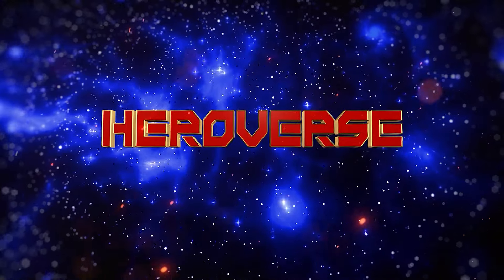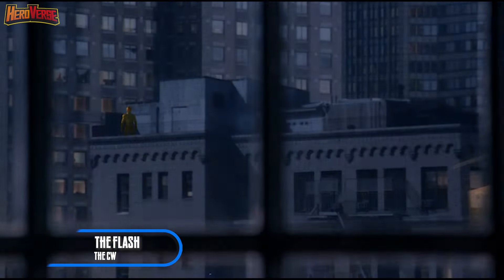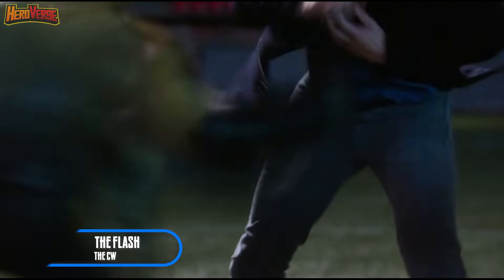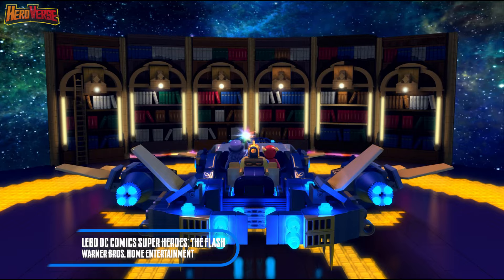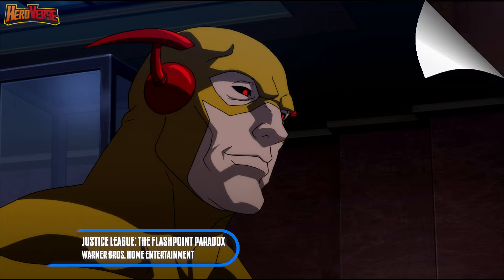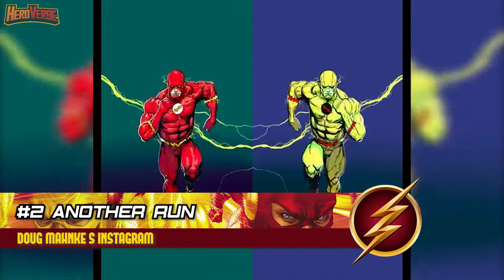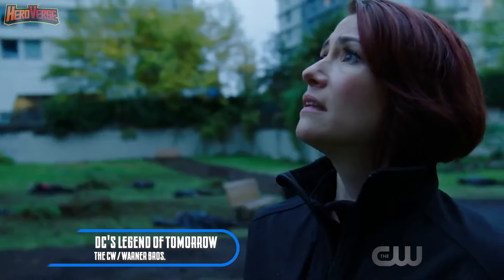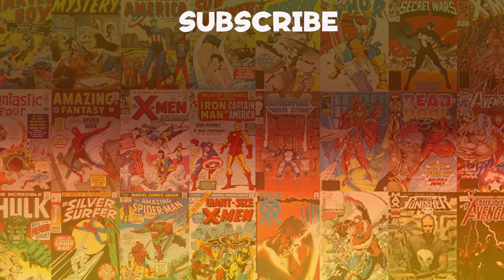Top 5 Unforgettable Flash vs Reverse Flash Clashes | H.E.R.O.V.E.R.S.E.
Dive into the epic rivalry between the Scarlet Speedster and his sinister counterpart in this adrenaline-pumping countdown of the Top 5 Flash vs. Reverse Flash Showdowns! From lightning-fast battles to timeline-altering clashes, witness the ultimate speedster face-offs that will leave you on the edge of your seat!

✅ TimeStamps:

00:00 Intro
01:12 #5 The First Meeting
03:27 #4 Lego DC Comics Super Heroes: The Flash
05:45 #3 The Flash vs Thawne
07:52 #2 Another Run - Doug Mahnke's Instagram
08:25 #1 Crisis on Earth-X
09:55 Outro

The video is about "Top 5 Unforgettable Flash vs Reverse Flash Clashes" but also tries to cover the following subject:

Speed Force Secrets
Hero vs Villain Dynamics
Timeline Alterations Impact

TITLE : Top 5 Unforgettable Flash vs Reverse Flash Clashes | H.E.R.O.V.E.R.S.E.

✅  About H.E.R.O.V.E.R.S.E.:

Welcome to H.E.R.O.V.E.R.S.E., where superheroes reign supreme and every video is an adventure into the extraordinary! Here, you'll find everything from deep dives into your favorite hero's lore to exhilarating discussions about the latest superhero movies, comics, and TV shows.

Whether you're a die-hard fan or a curious newcomer, H.E.R.O.V.E.R.S.E. is your ultimate destination for all things superhero!